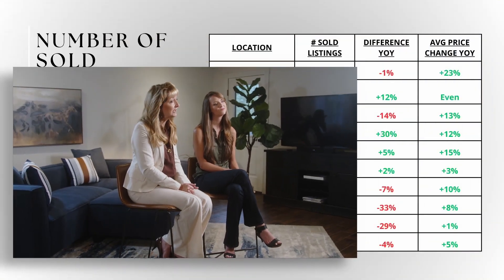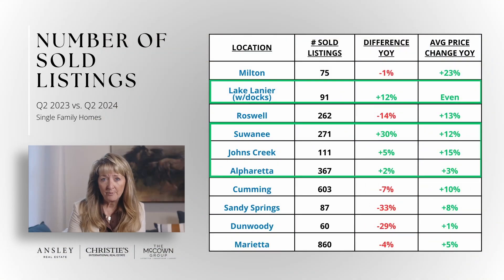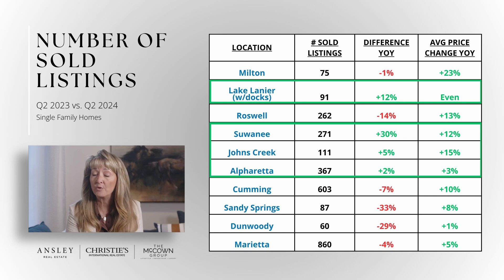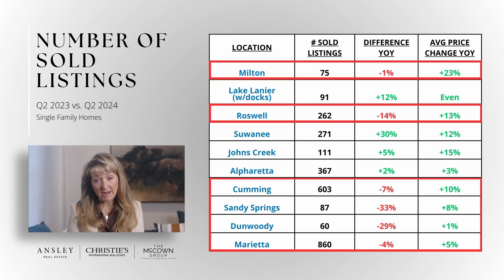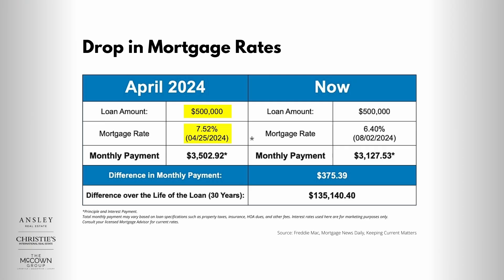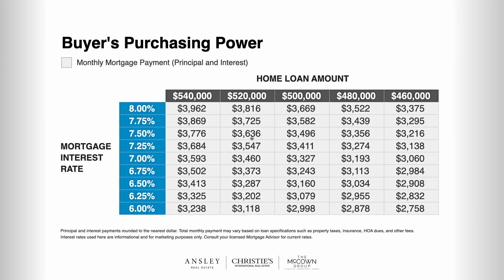What Happens to Home Prices When Mortgage Interest Rates Drop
When the Fed lowers interest rates, what are the ramifications for you?  Gail & Claire McCown describe in detail the effects lower rates will have on the overall North Atlanta market and on your individual pocketbook. Take a screenshot of the chart showing house payments at each interest rate!

What will happen to home prices if rates go down?  Watch and find out!!

If you are thinking of selling or buying real estate in the North Atlanta suburbs, take advantage of this research!  The market is changing and Gail & Claire tell you how these changes can affect you in their most recent market update found

As a mother-daughter real estate team with extensive experience in North Atlanta, we bring dual generational insights and a unique perspective to help you succeed. From luxury homes to first-time purchases, we're here to simplify the process and help you make informed decisions.

🙋‍♀️🙋‍♀️ Gail & Claire McCown | Mother-Daughter Real Estate Team 💗

🔗 Never miss a thing in North Atlanta!  Let us keep you in the loop.  💃